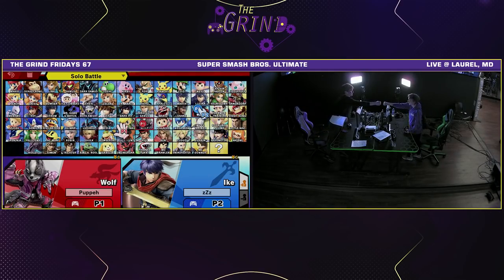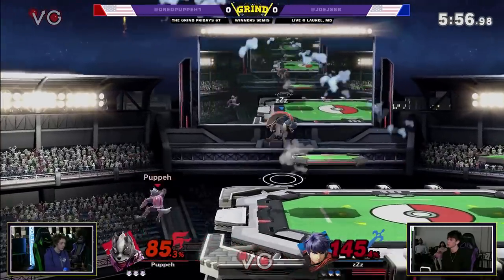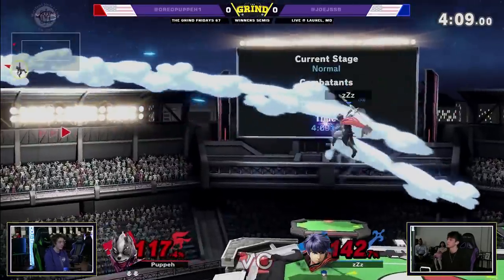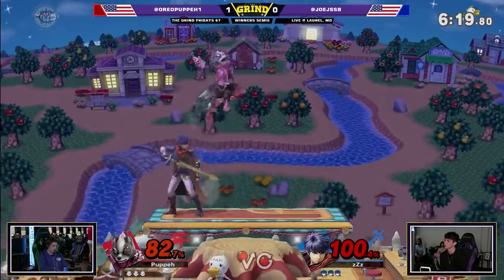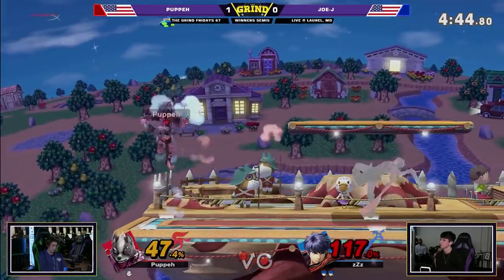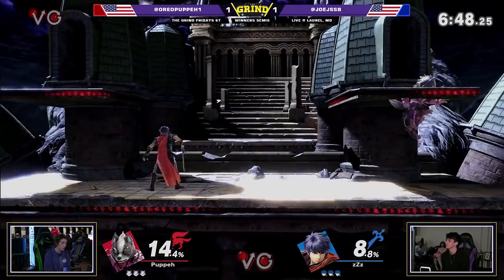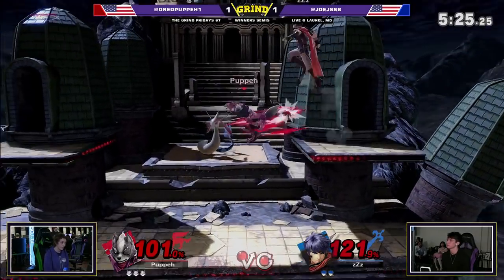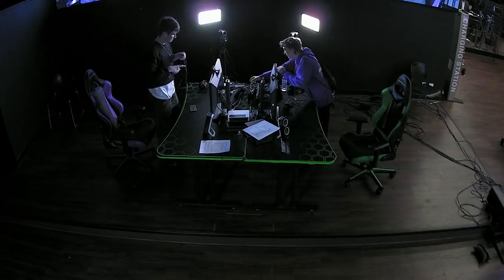Smash Ultimate Tournament - Puppeh (Wolf) Vs. Joe-J (Ike) The Grind 67 SSBU Winners Semis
Super Smash Bros.

198 Laurel Race Track Rd.